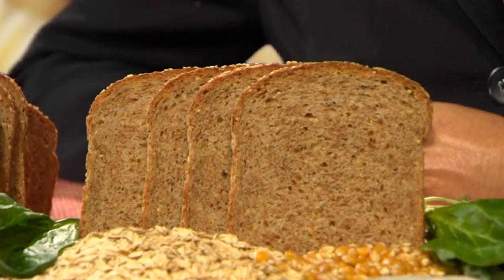026 - Health and Nutrition A Guide to Finding Whole Grains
This week's Health and Nutrition tip... A product's ingredient list will reveal whether or not it is made from whole grains. If you see only the words whole grain, whole wheat, brown rice or oats, you can be sure it's 100% whole grain.